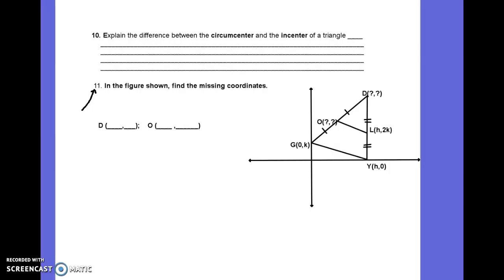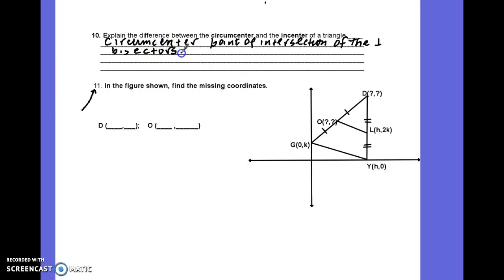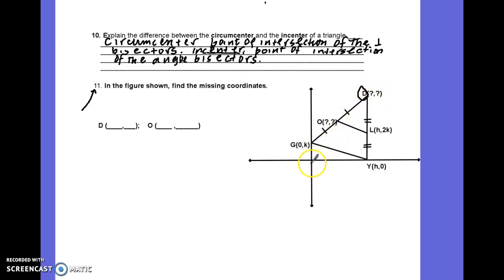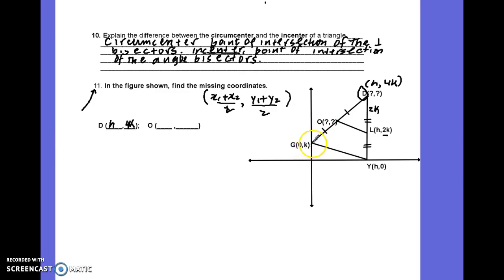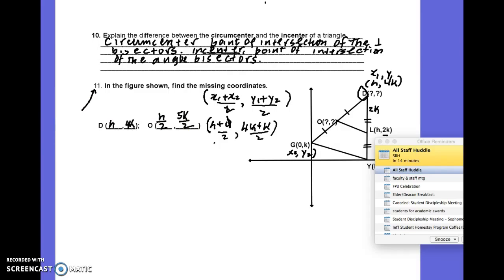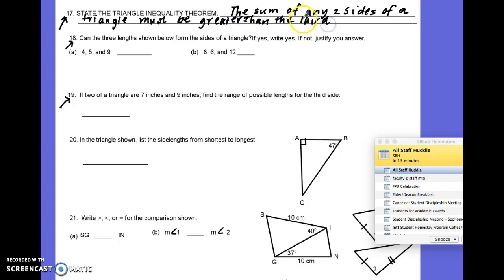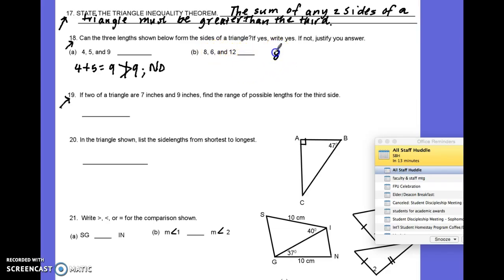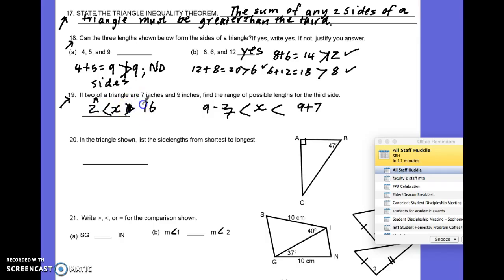geom prac test(5.1-5.6)